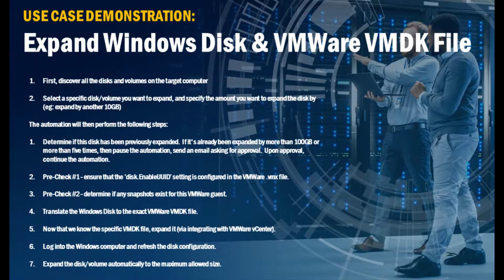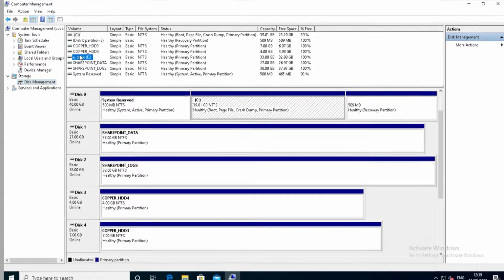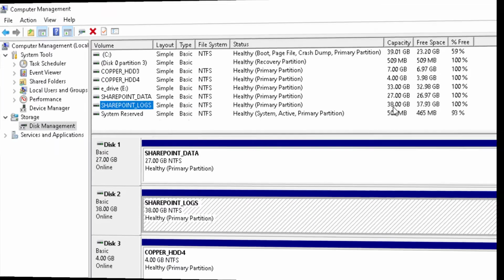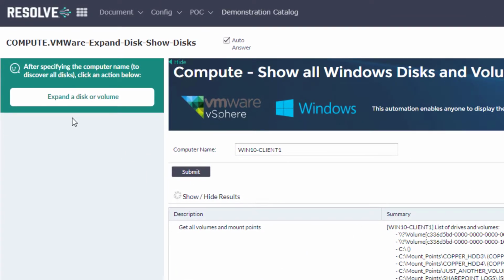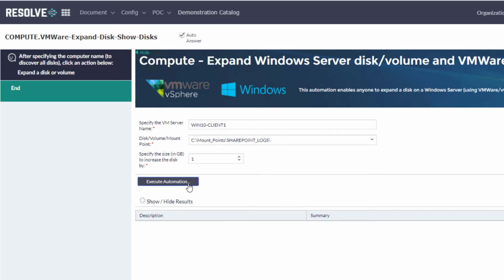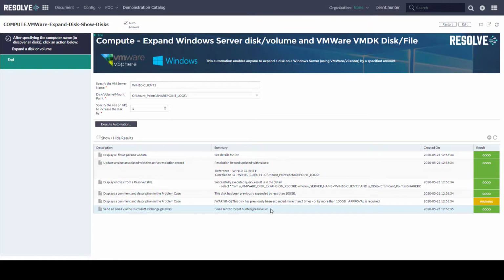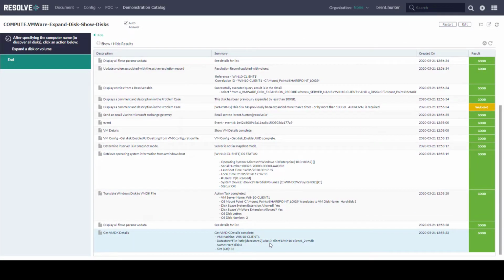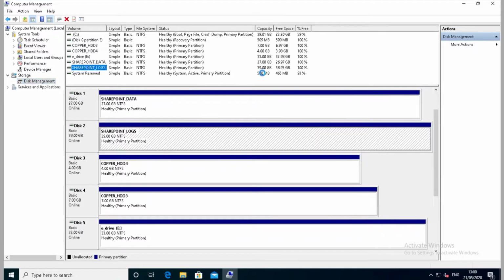Automatically Expand Windows Disks & VMware VMDKs with Resolve Actions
Save time and prevent capacity issues by automating disk expansion in Windows and VMware environments. Resolve Actions handles it end-to-end with no manual intervention.

Today you'll learn about:

Automating the expansion of Windows disk volumes

Scaling VMware VMDK files without downtime

Managing compute resources more efficiently